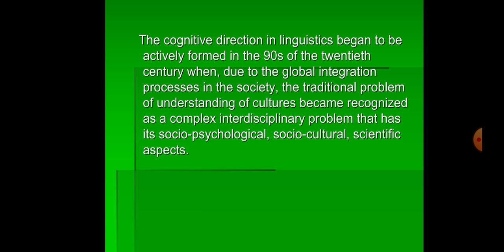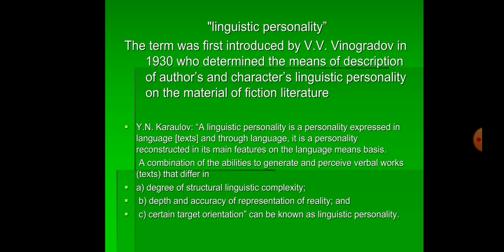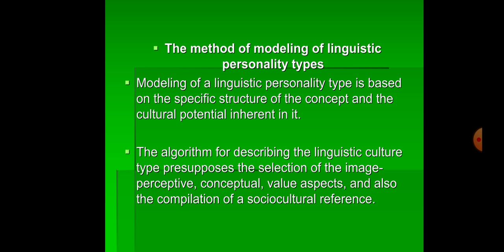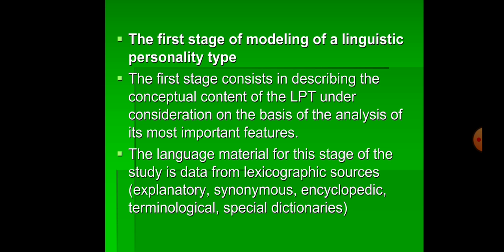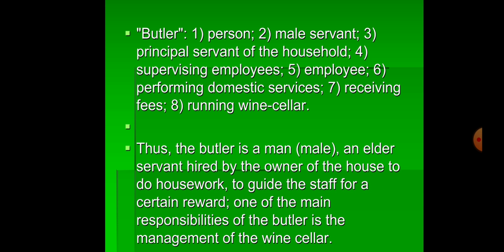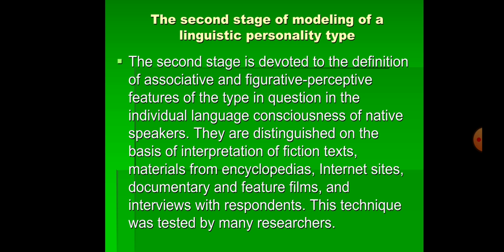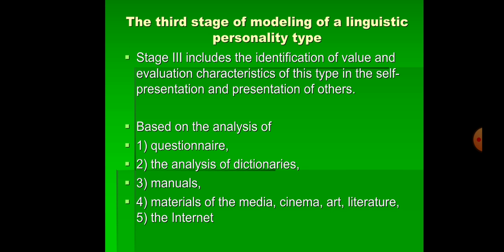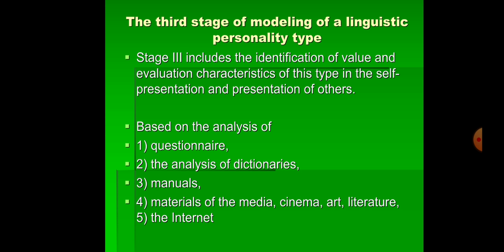Концептуальные основы языковой картины мира. 1 курс магистратура. Искиндирова С.К.